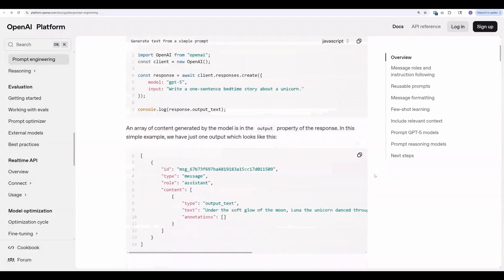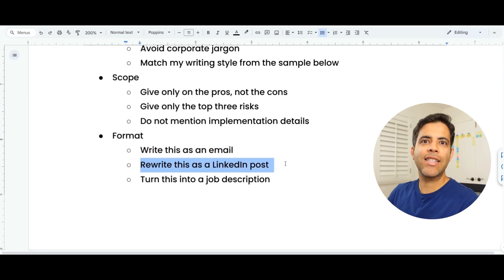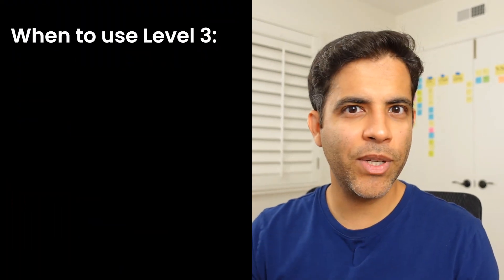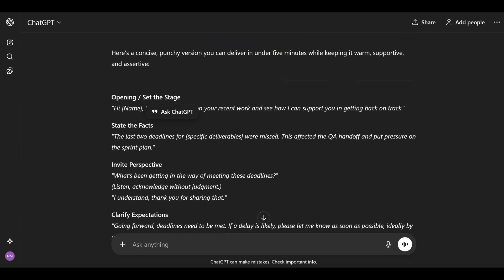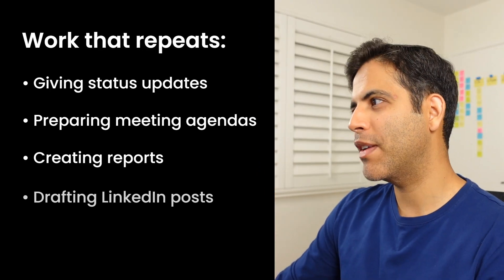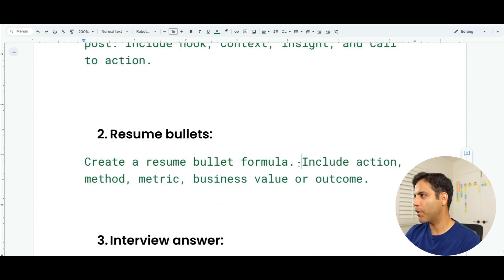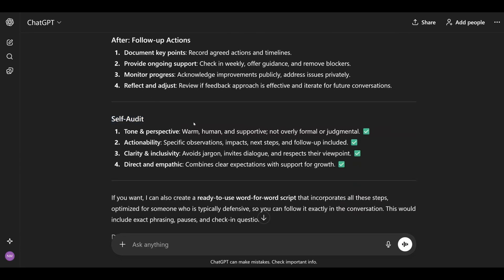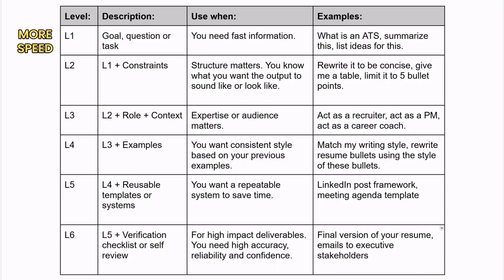Master these 6 levels to prompt better than 99% of people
Tired of getting generic results from AI? In this video, I share 6 levels of AI prompting to upgrade your prompts from amateur to pro. So you can get specific and reliable outputs from AI that are actually usable and helpful!

00:00 My prompting journey
00:28 Level 1
01:14 Level 2
03:30 Level 3
06:35 Level 4
08:27 Level 5
11:07 Level 6
13:32 Bonus